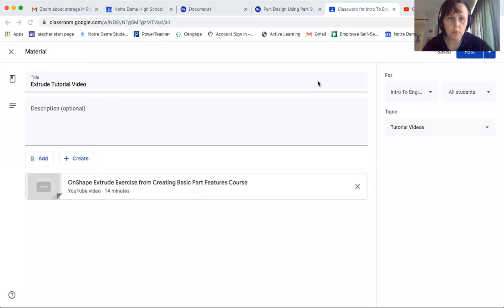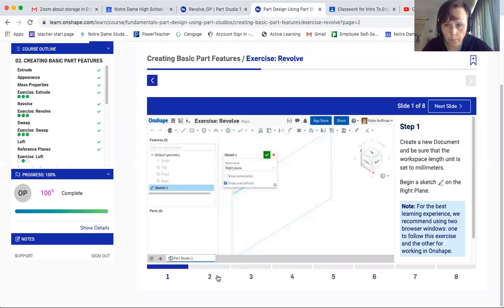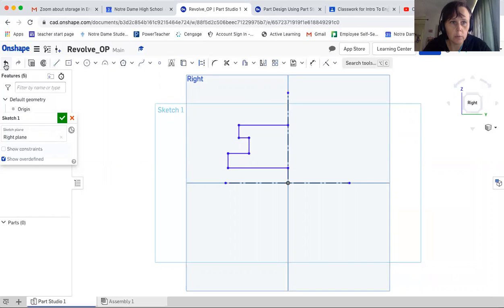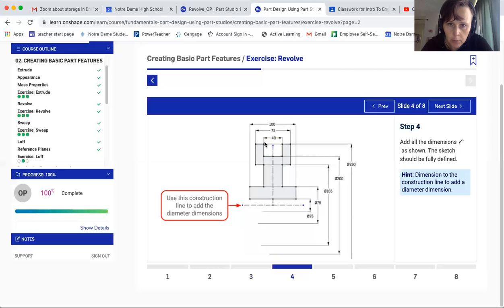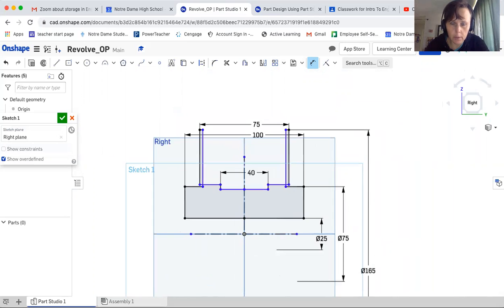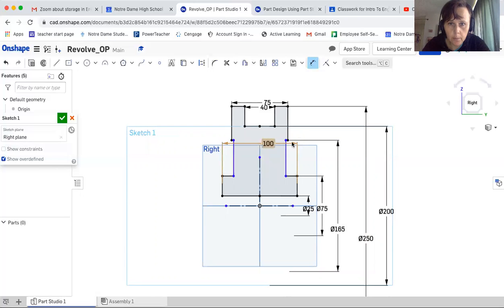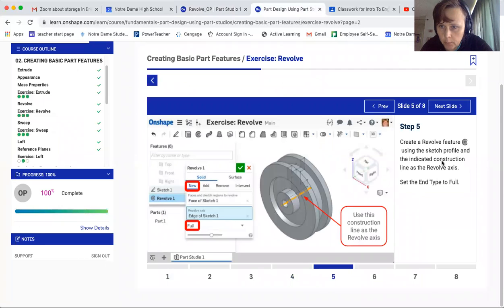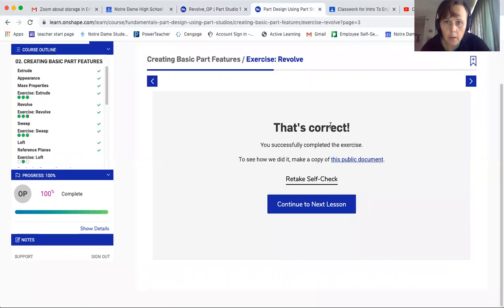OnShape Revovle Exercise from Creating Basics Part Features Course